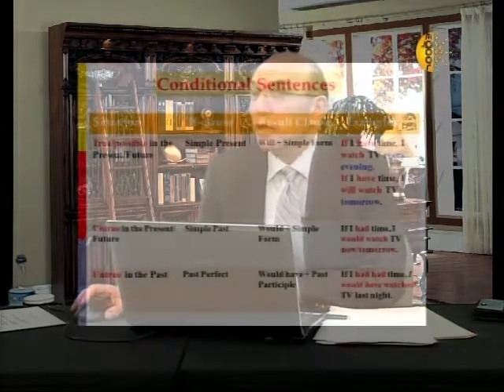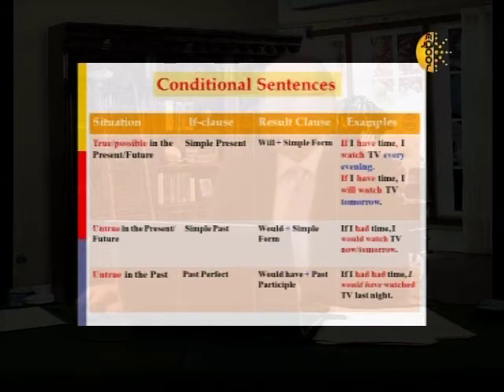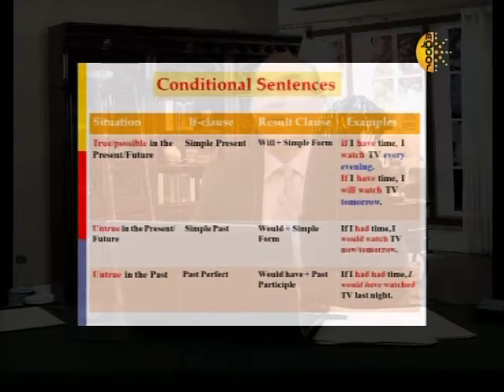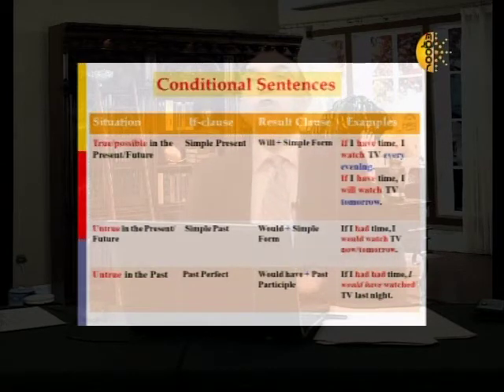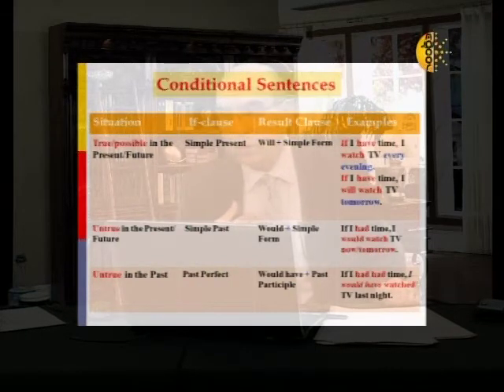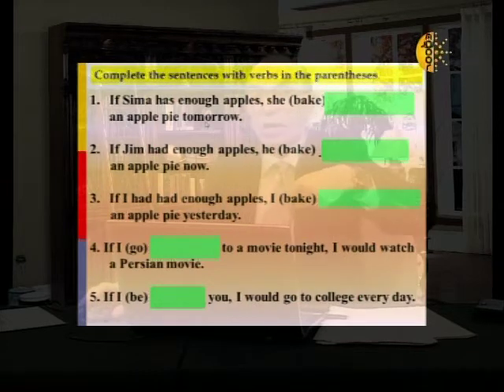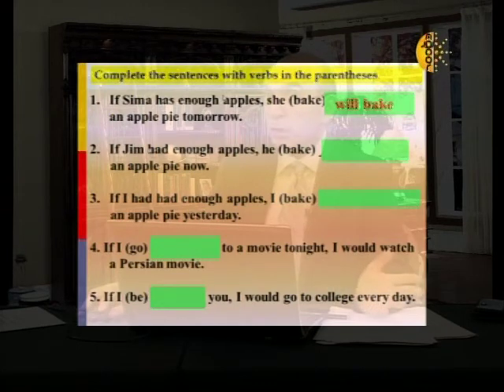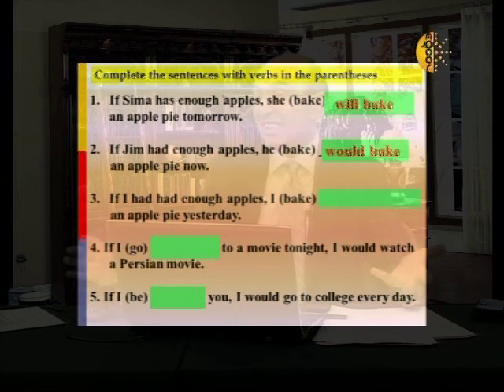Advanced ESL Lesson 9 5 2013 part5